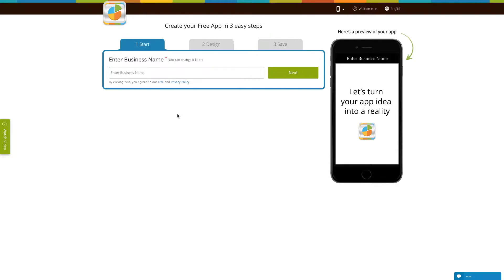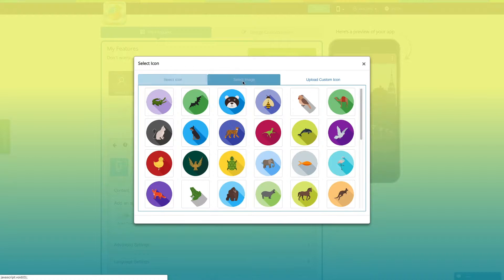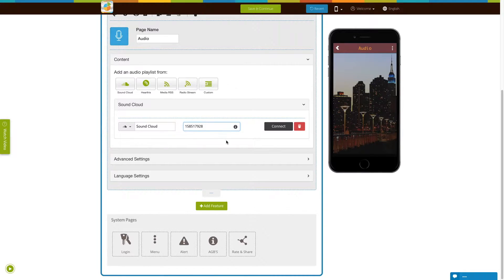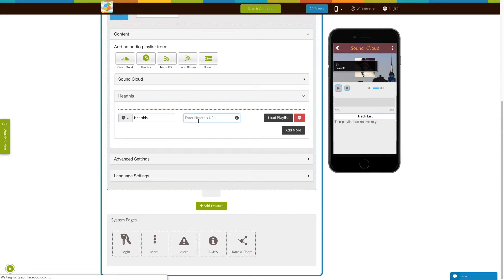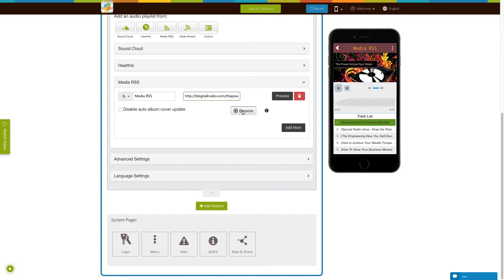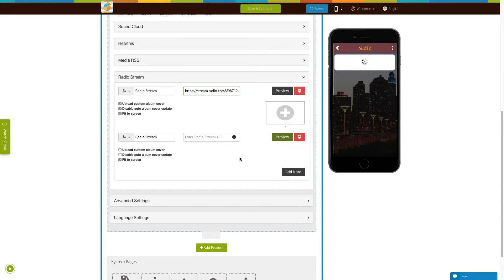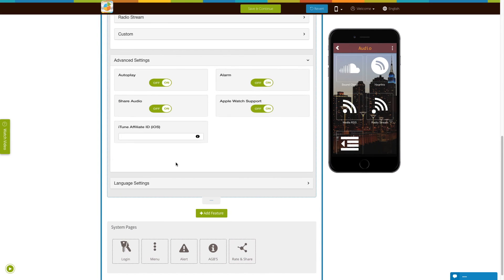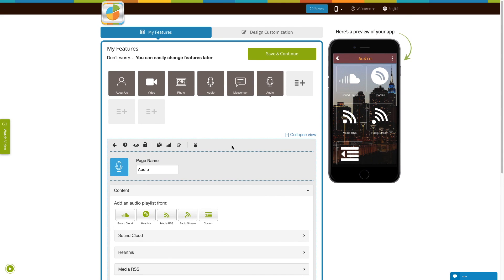How can I add Audio Feature in the App?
Learn how to create an Android or iPhone app in three simple steps. This video tutorial will help you learn how to add ‘audio’ feature in the app. Add an audio playlist from SoundCloud, Media RSS, Radio Stream, etc., and listen to your favorite songs on the go.